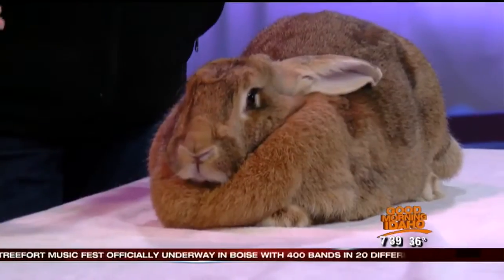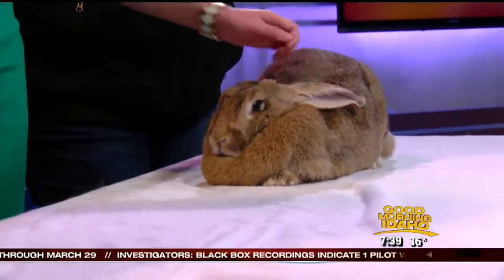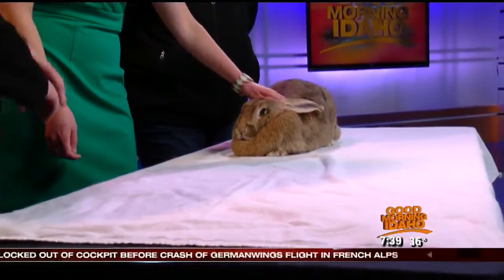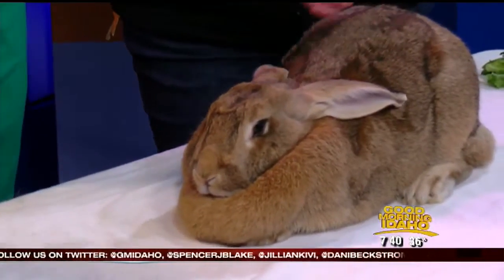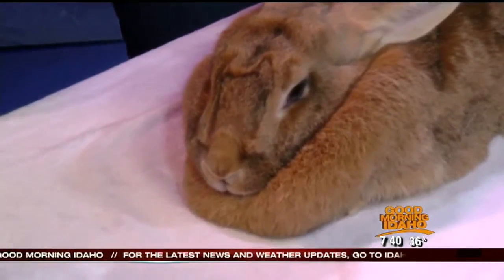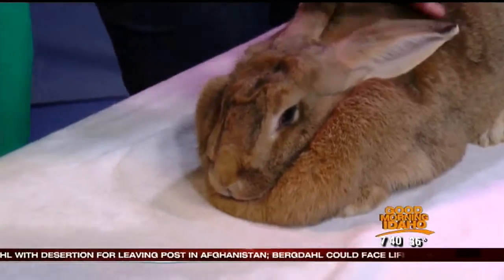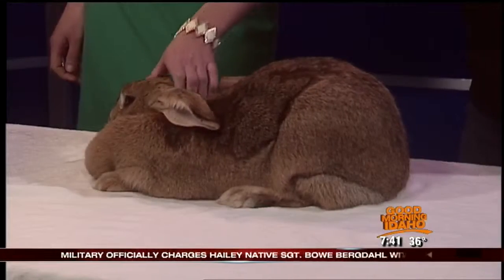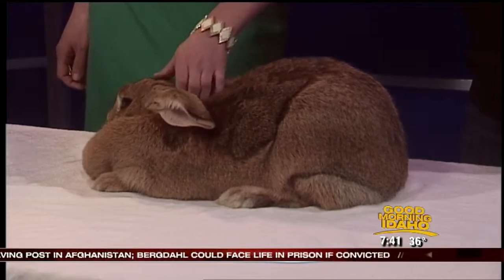Zoo Boise's "Easter Bunny" hops into On Your Side's studio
Gemma, the giant Flemish rabbit, is just one of the zoo animals kids can actually pet during Animal Encounters